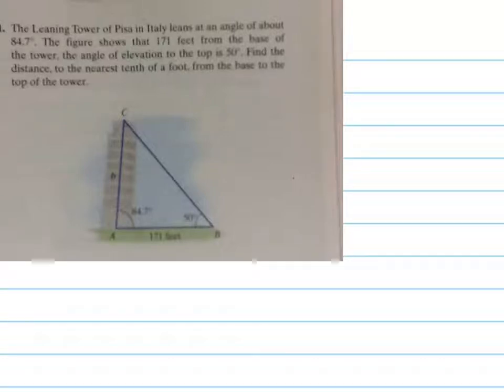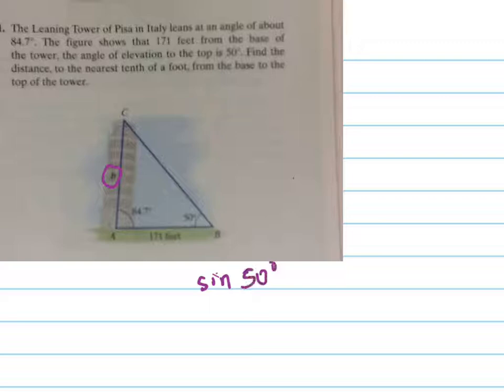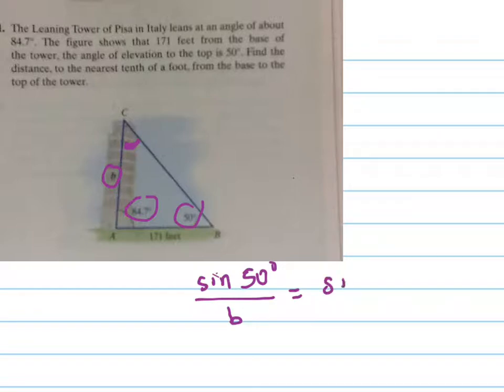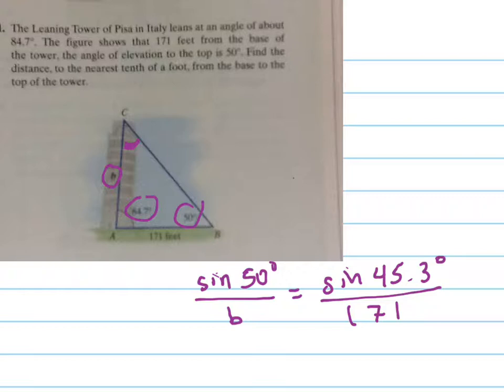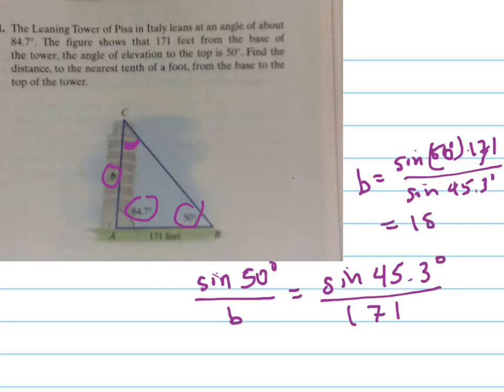Law of sines word problem - leaning tower of Pisa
Trig word problem involving law of sines